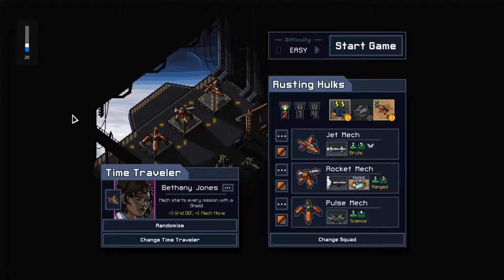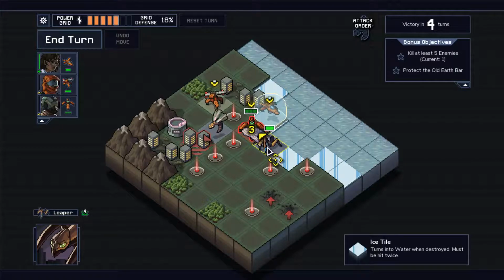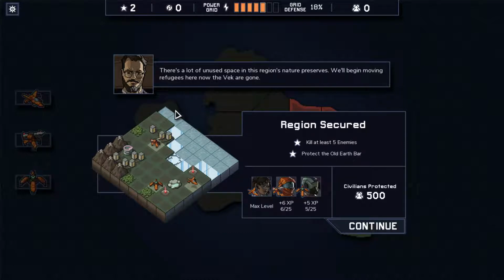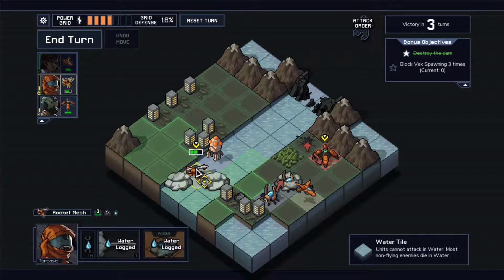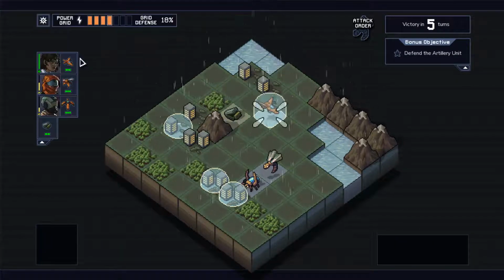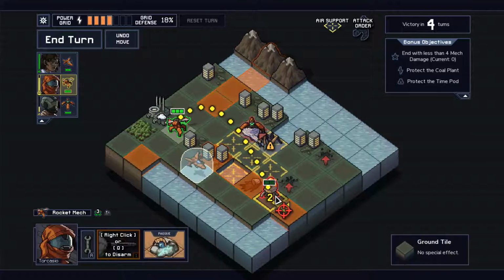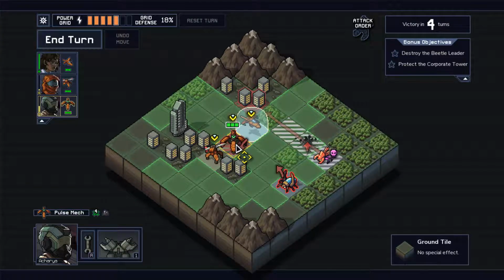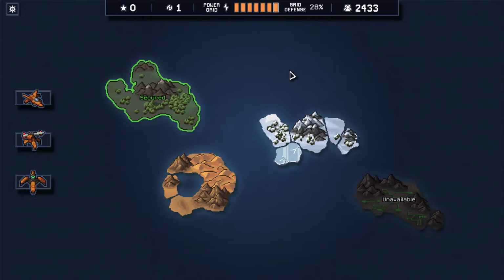Into the Breach: Island 1 Archive Island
My first demonstration of INTO THE BREACH: Bethany Jones leads a mechanized assault force back in time to protect humanity from annihilation by giant insect monsters known as the Vek.  Landing on Archive Island, the mission begins...